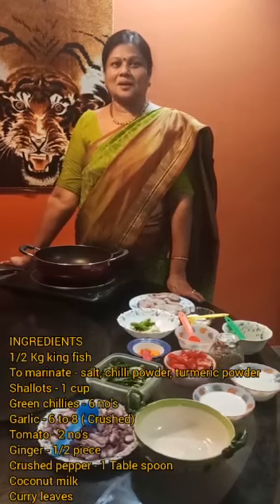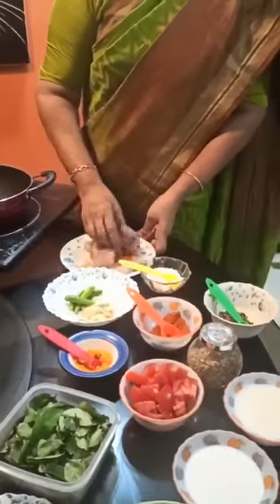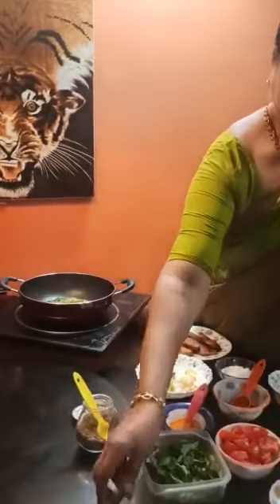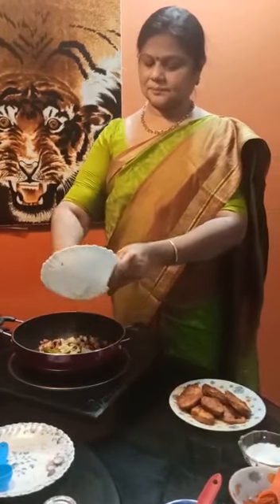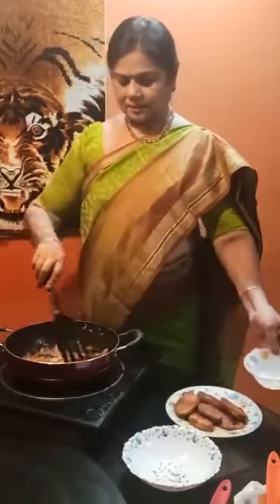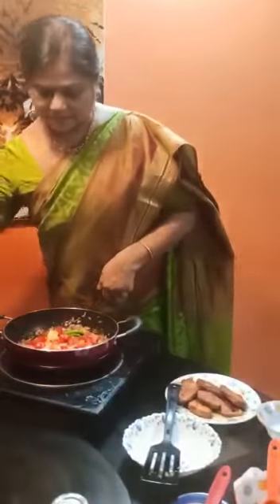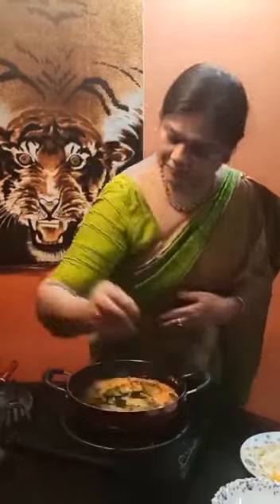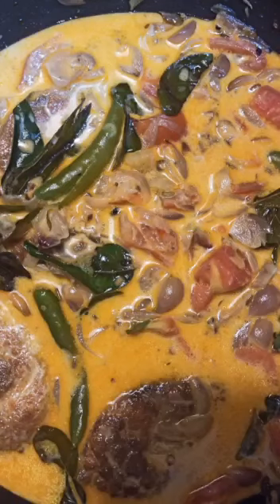Easy Fish Molly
Fish cooked in spiced coconut milk